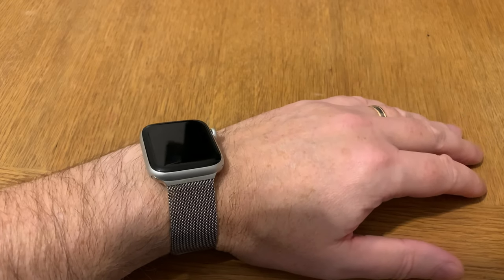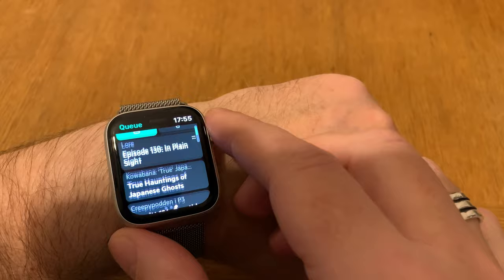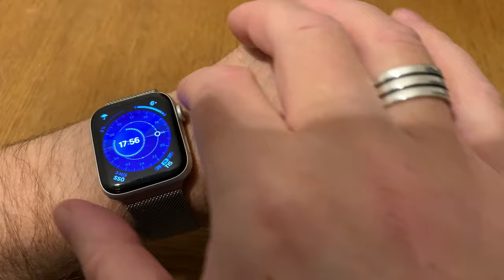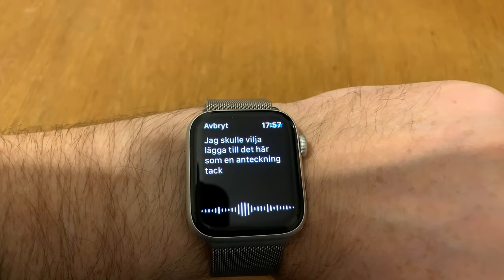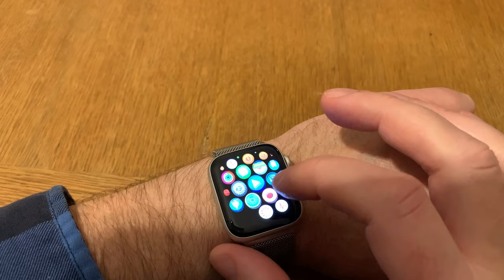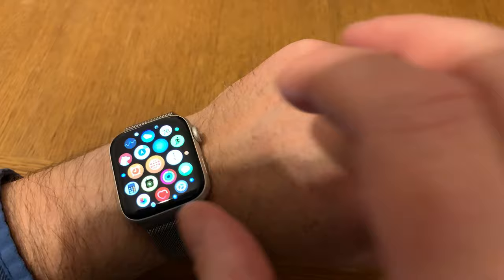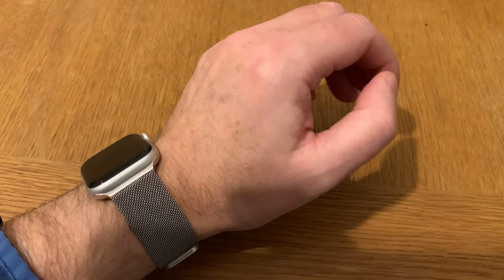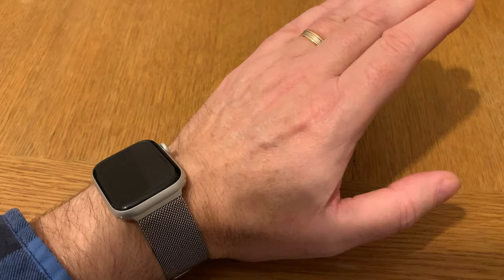This is the main reasons why I can’t be without an Apple Watch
My Apple Watch Series 4 is one of my most important devices. It’s so fast so that I can do many of the things I want to without picking up my iPhone. Read